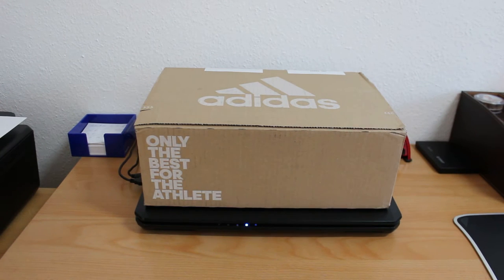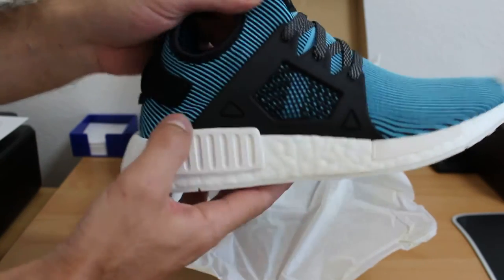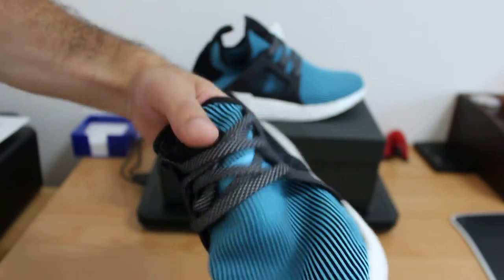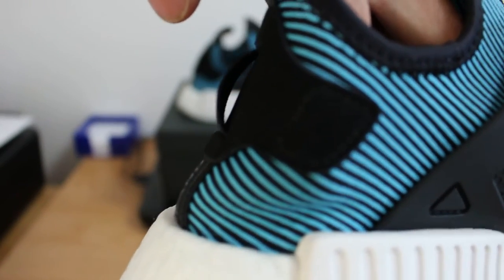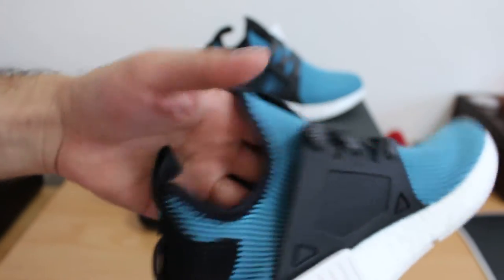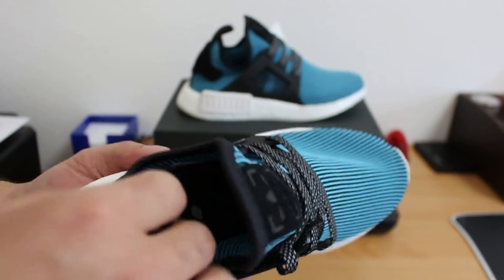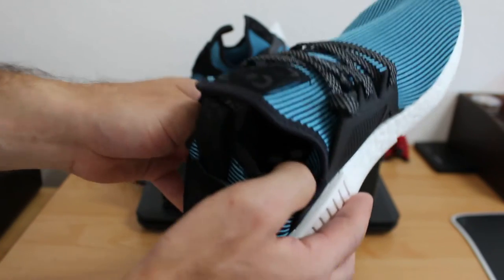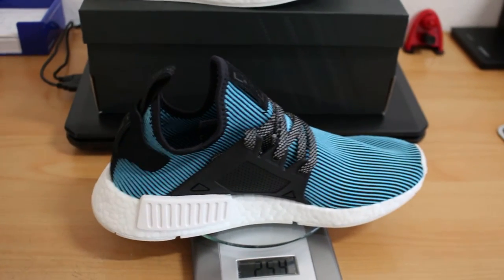Bananas and Pyjamas Adidas NMD XR1 PRIMEKNIT Cyan Boost Unboxing and Review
I have been wearing the shoes for 2 hours.
which are easily as one may think.

The adidas Originals NMD_XR1 Primeknit shoe is due for release on Friday 26th August
everyone could buy one, I know for some it was not so easy because it takes you a little modesty.

I bought 2 special shoes with new design and two-tone primeknit.

The new adidas NMD_XR1 Primeknit marks the next stage in the evolution of adidas Originals’ unique NMD range.

The NMD_XR1 continues the theme of challenging footwear traditions, mixing classic shoe components with modern design techniques into a clean, contemporary design.

Continuing with the successful design formula of the NMD series, the new model stays true to the original blueprint with a few subtle updates. A special knit construction is developed with a contrasting two-tone pattern which includes an exclusive heel fitting in luxury nubuck leather. Finished off with full colour-blocked tooling, the result is an understated shoe with contemporary additions that support the adidas NMD philosophy.

The NMD, a shoe for the urban nomad, combines the best adidas technologies and is the most innovative sneaker that adidas has ever designed. This version for men breaks through with all conventions. The minimalist design comes with a two-tone Primeknit upper that symbolizes the effect of "white noise". The sock-like structure, the preformed EVA elements in the midsole and the boost ™ cushioning provide the typical NMD look.
The new Adidas NMD style with cage for extra support

Boost It´s not one of the Best, it´s the Best sole ever
There is nothing better in the world than the Boost sole. no air no fire no hyre forget about it.
and when the Boost come with a primeknit  Upper it´s like a BMW or Mercedes to me u can drive with those over years and years with no fear
and so u can wear the Boost for years and years.

the primeknite upper believe me it not allways the same on Adidas shoes it´s a little bit different, sometime is thicker or finer or is streche severity something like that and that´s way make us  exciting, makes us thrilling
I have now a lot of NMD but they r not the same Primeknit.
They have only one in commen is the design and very very comfy u can wear the shoes a hole day with no complain very light weight.
And that´s way I like the Adidas NMD or Adidas Boost or Adidas Primknit.

If u wanna be special, then wear a NMD shoes
If u wanna be something different than the others, then wear NMD shoes
If u like that every one lookt at ur shoes, then wear NMD shoes

once you're wearing these shoes, you will never take them off
once NMD allways NMD

The peculiarities of the boost sole

- High restoring force
- The highest energy gain
- Three times higher temperature resistance in comparison with conventional EVA foam
- Consistent properties of the material at various temperatures
- Low density
- High elasticity
- Excellent resistance
- High abrasion resistance
- High tensile strength
- Good chemical resistance
- Good long-term stability in a wide temperature range

This manifests itself also in Adidas running shoes boost positive impact.
because between -20 ° C and + 40 ° C, the ride remains the same - whether summer or winter.
boost hardens less in cold and softened at less heat.
  compared to commonly used EVA (ethylene vinyl acetate). In addition, it has a significantly longer shelf life.

boost ™ midsole for maximum energy return by thousands of capsules every step store and release energy
Breathable, flexible adidas Primeknit upper for a perfect fit
Preformed TPU elements midfoot
Midsole with preformed EVA elements for the typical look NMD
Socks Similar construction
Rubber outsole

The Next Genaration of NMD R2 will be released soon, pls watch my next coming soon  trailer